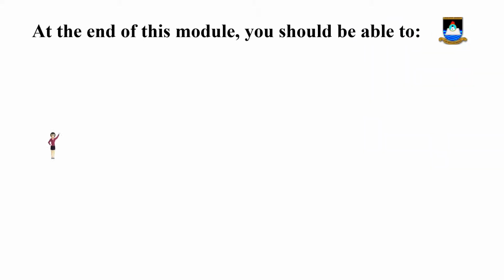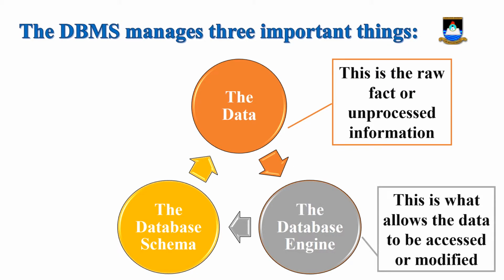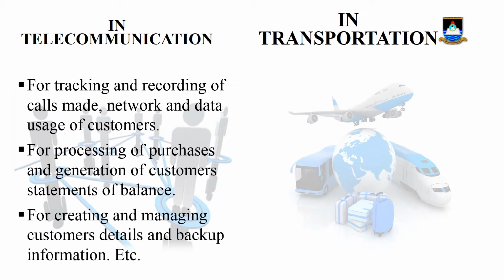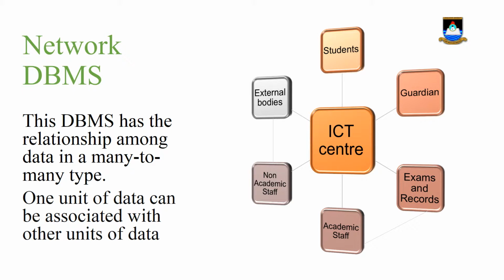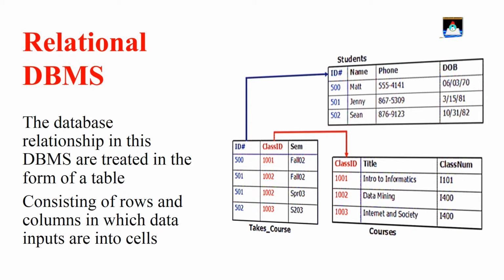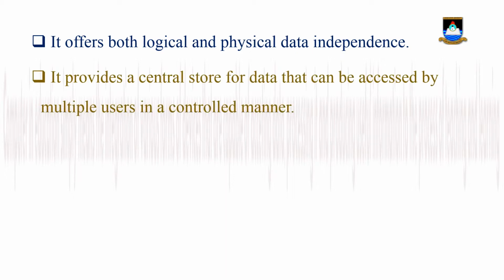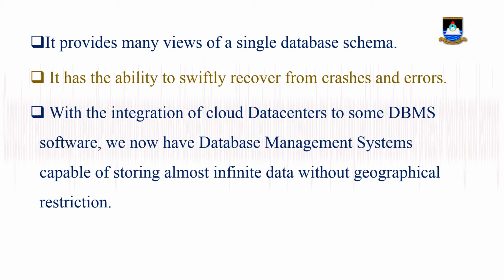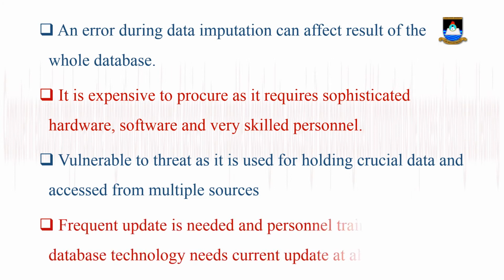BASIC COMPUTER SKILLS II MODULE 3 NDUBUEZE AND AKINDOJU